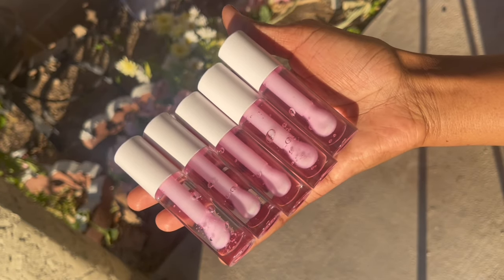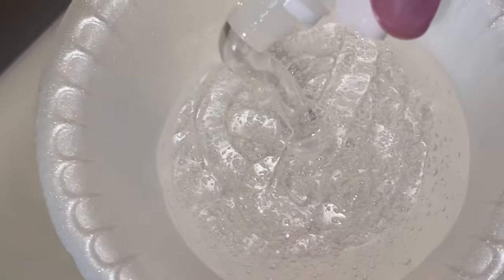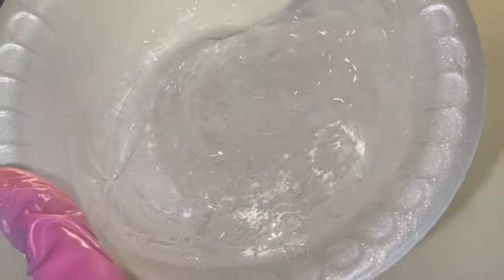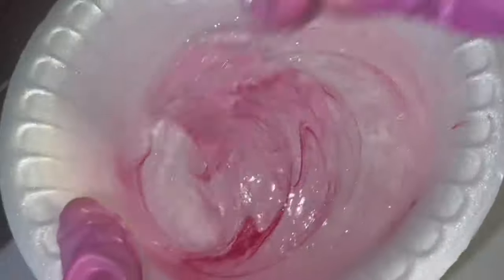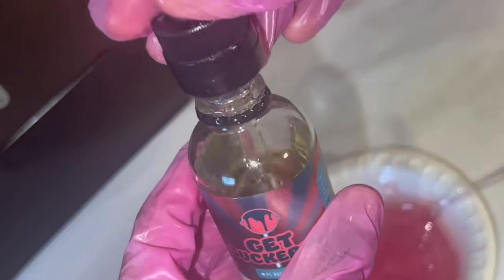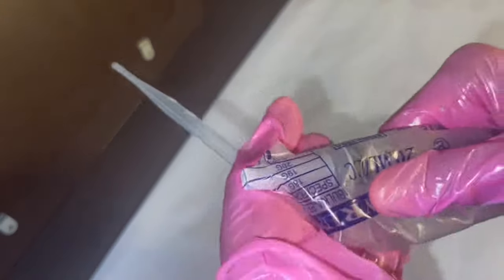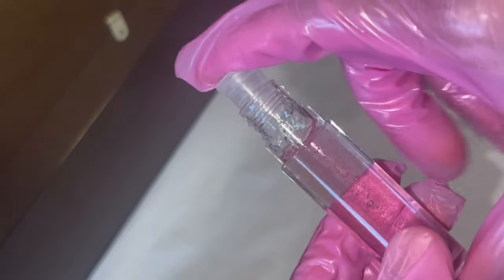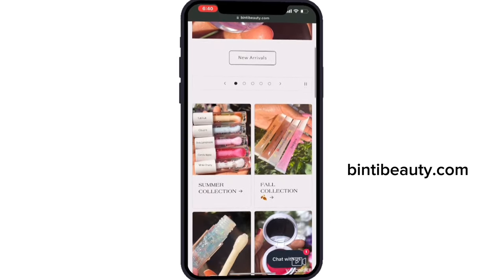How to make a Lip Gloss | beginner Friendly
Binti Beauty is a clean and affordable cosmetic brand. I sell lip care and also body care products like body butter and scrubs.

All products are handmade with carefully selected vegan ingredients 🌱